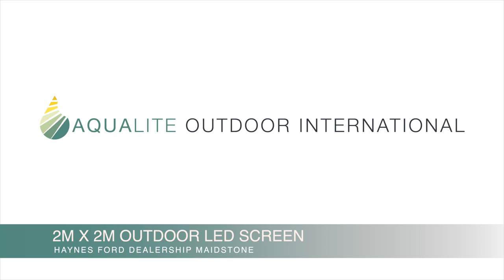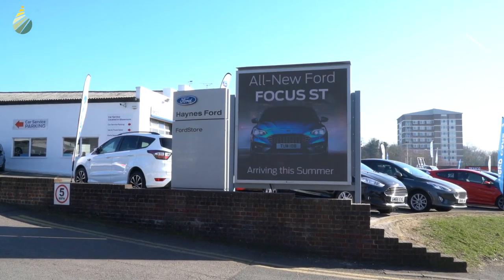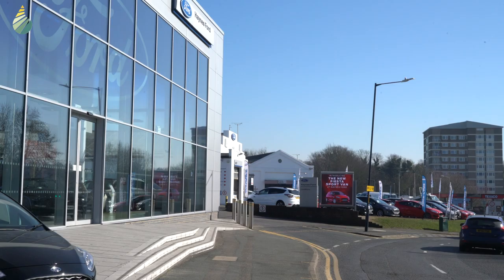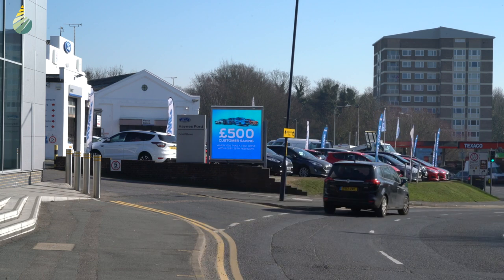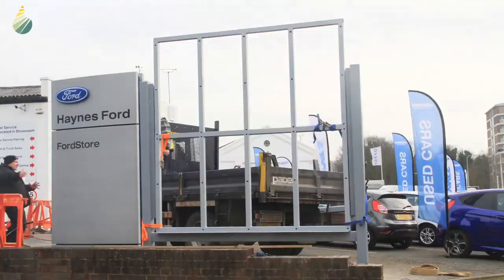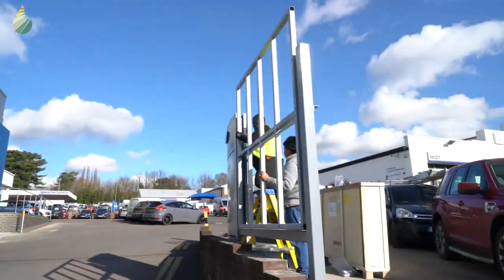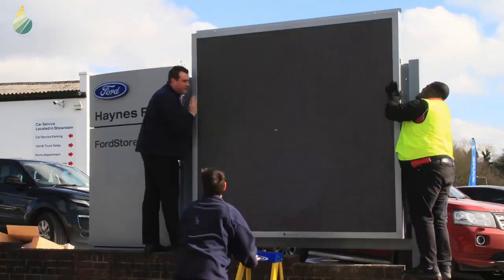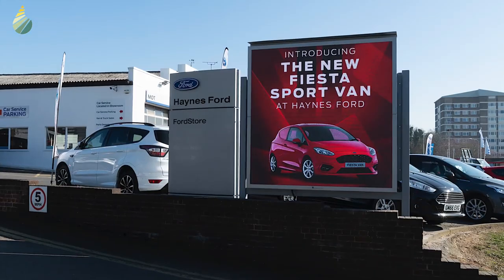Giant LED Advertising Billboards - Road Side Giant TV Advertising Billboards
Giant Road Side, Drive By & Drive Thru Advertising Billboards - Aqualite Outdoor big screen led billboards and digital display monitors can be used as external drive by and drive thru retail advertising displays in outdoor roadside locations such as car sales showrooms and dealerships, drive thru restaurants, petrol filling stations, car parks, outdoor retail outlets and villages, supermarkets, shopping centres and shopping malls

For more information on business opportunities available  specifying, installing, renting, hiring, leasing and selling the Aqualite range of outdoor large size TV billboard screens in UK, EU, UAE, USA, Europe, South America, India, Africa, Middle East, Far East, NZ and Australia please visit

The Outdoor Screen Company Ltd
Aqualite Outdoor TV
Churchill House
137 – 139 Brent St
Hendon, London
UK, NW4 4DJ